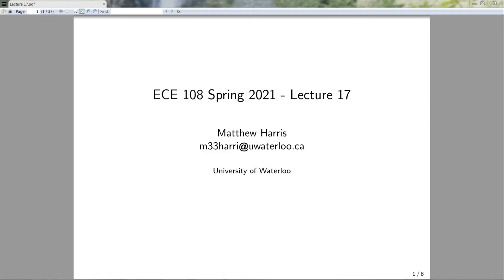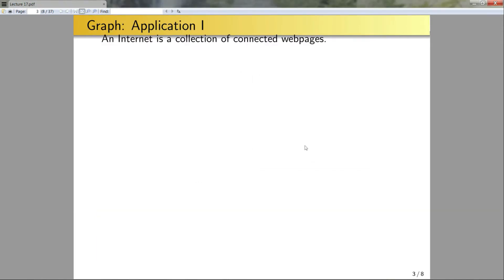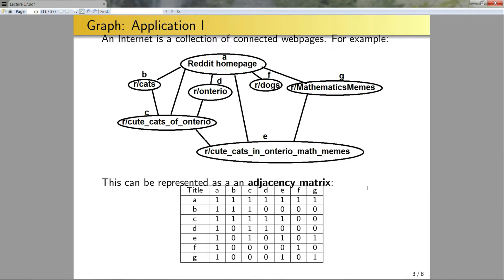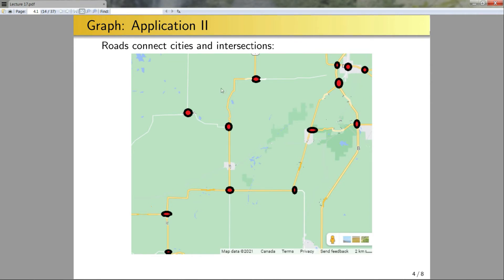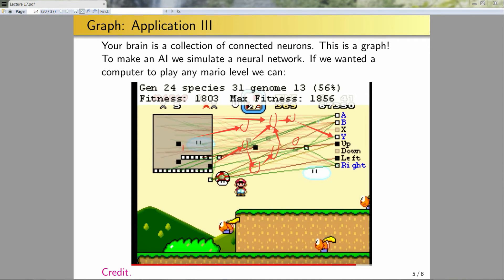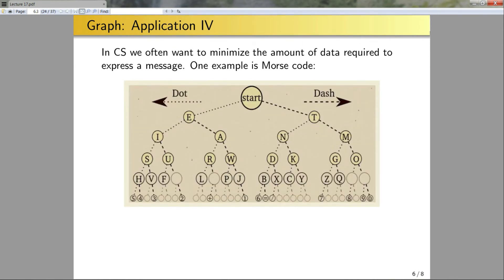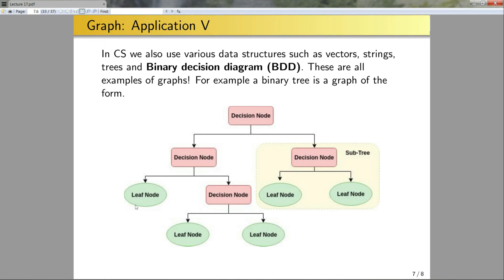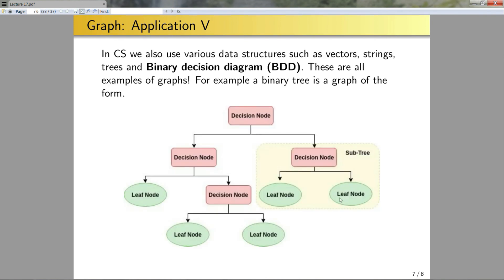ECE 108 - Lecture 17 - Graphs and applications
0:00  - Introduction
0:18 - Definition
2:04 - Example 1
5:15 - Example 2
6:55 - Example 3
9:39 - Example 4
12:05 - Example 5
14:07 - Assigned reading